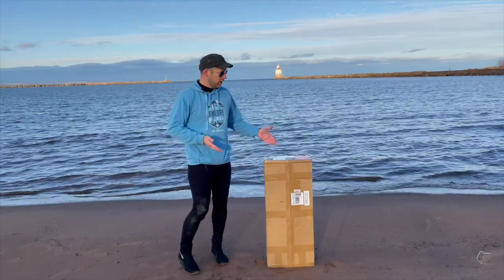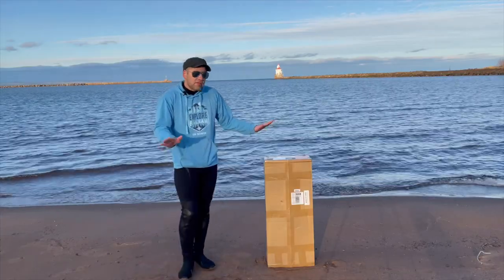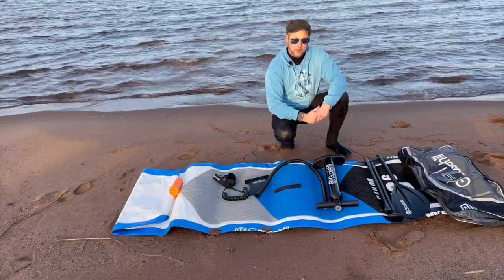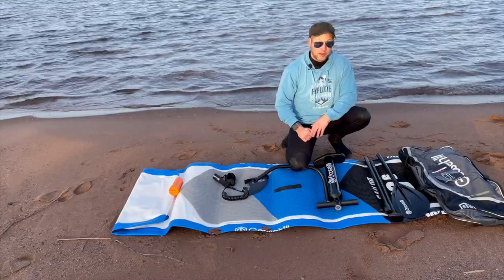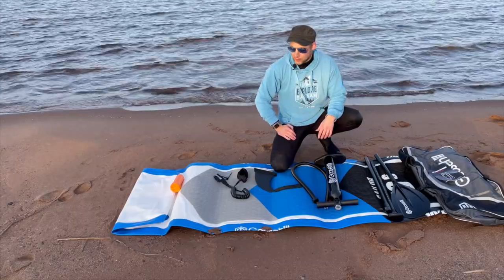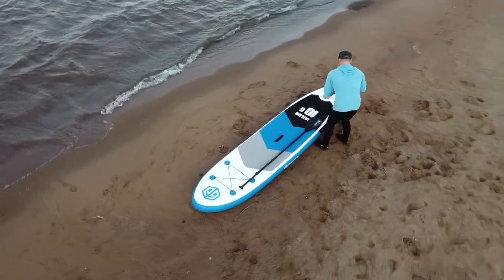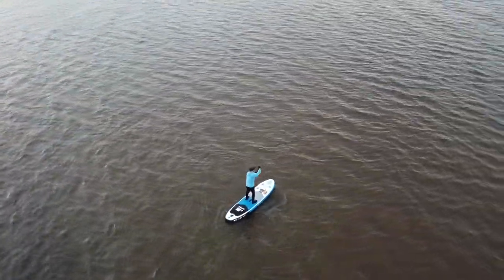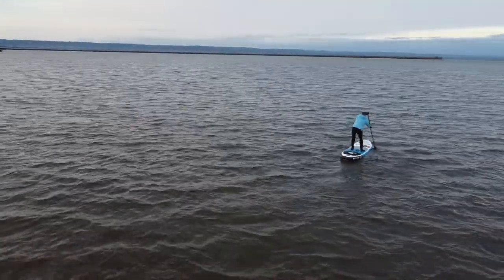Goosehill's "Sailor" inflatable standup paddle board!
Here we are unboxing and testing out Goosehill's "Sailor" iSUP. This is a well designed paddle board ranging from beginners to advanced paddlers. The package includes a padded carrying case, 3-piece paddle, dual-action pump, detachable fin, ankle leash and a repair kit. Overall, this paddle board tested well in some rather unfavorable weather conditions so this board comes highly recommended! Links are provided below for more information!!!